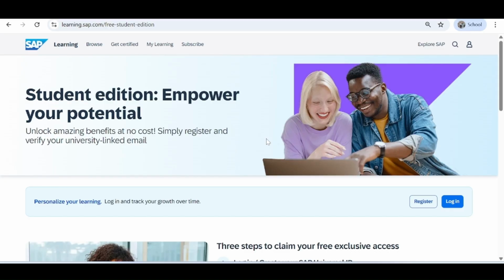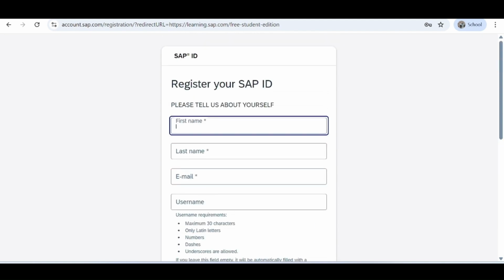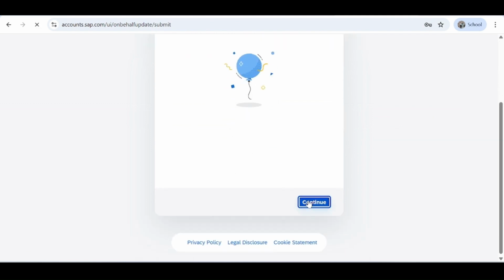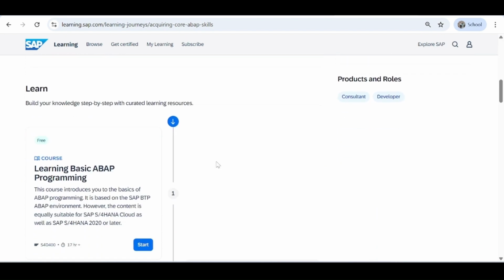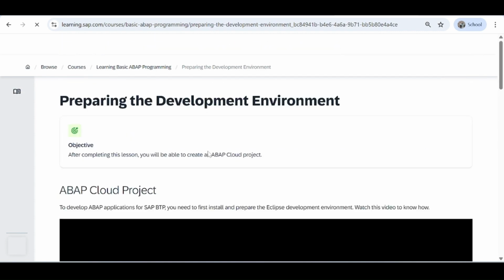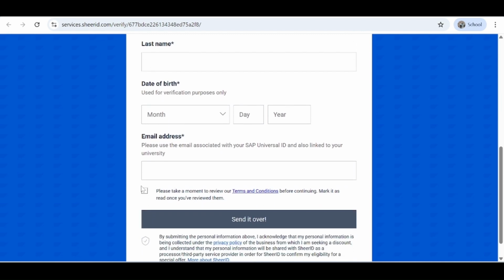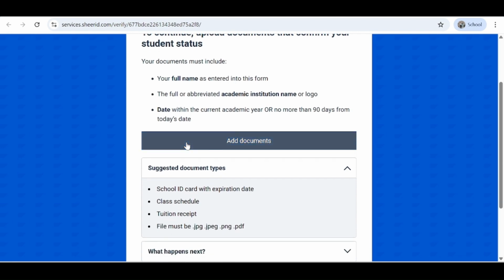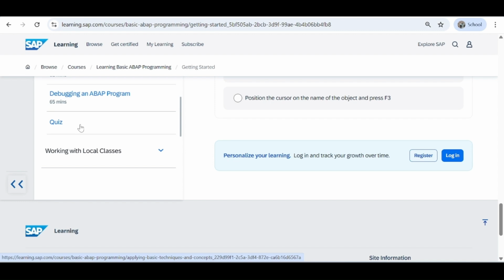Get FREE SAP Global Certification with 2 Attempts | Save ₹60,000!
Did you know that you can get an SAP Global Certification absolutely FREE and even get 2 attempts to clear the exam? In this video, I will show you the complete step-by-step process to apply for the SAP certification program and save up to ₹60,000 in exam fees.

If you are a student, developer, or IT professional who wants to build a career in SAP ABAP, SAP S/4HANA, or SAP technologies, this opportunity can help you gain an internationally recognized SAP certification without paying the usual high cost.

📌 What you will learn in this video:

How to get SAP Global Certification for FREE
How to register for the SAP learning program
How the 2 exam attempts work
Eligibility requirements
Step-by-step application proces
Tips to pass the SAP certification exam

💰 Normally SAP certification costs around ₹60,000+, but with this method you can get it completely free.

🎯 This video is perfect for:

SAP beginners
Engineering students
Developers learning SAP ABAP
Anyone looking to start a high-paying SAP career

📚 Recommended for:
SAP ABAP | SAP Certification | SAP Learning Hub | SAP Career | SAP S/4HANA | SAP Training

🔔 Don’t forget to:
📢 Share with friends preparing for SAP